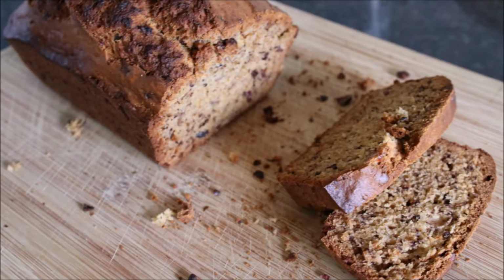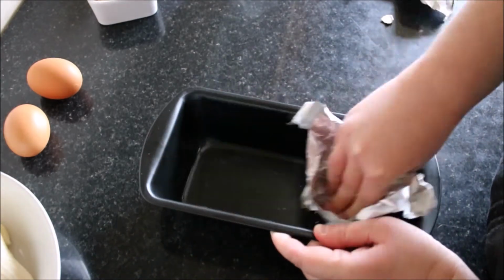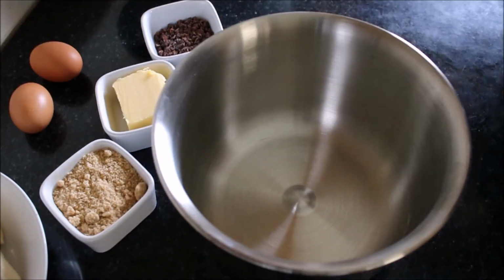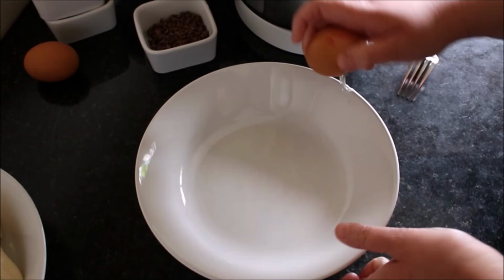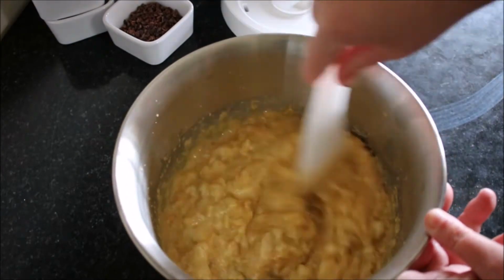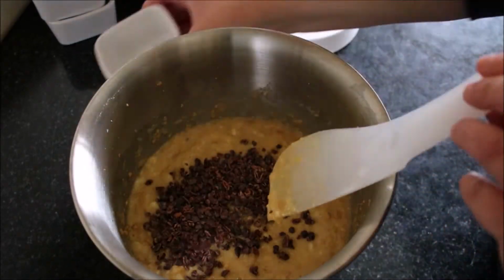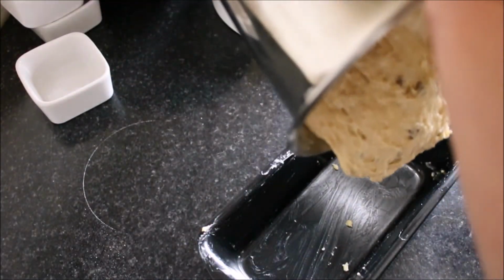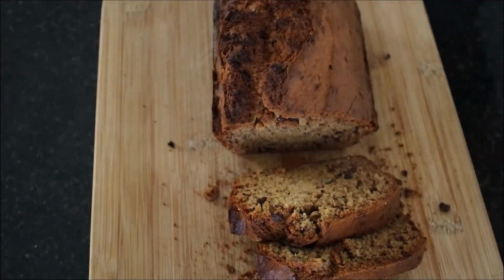How to make Banana Bread - Chocolate Chip Banana Bread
In this video, I show you how I made chocolate banana bread. It was my first time making it and it was so delicious! I will be making it many times again! I got inspiration from watching a few videos but I created this recipe by using the ingredients I had at home and creating my own measurements.

Song
High
Artist
JPB
AEI (on behalf of NCS); ASCAP, Featherstone Music (publishing), Peermusic, and 2 Music Rights Societies